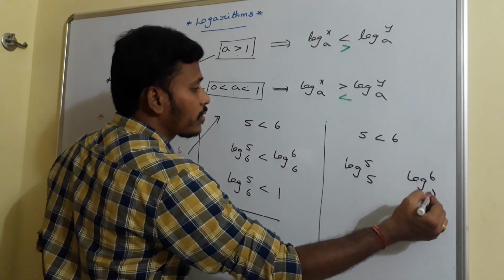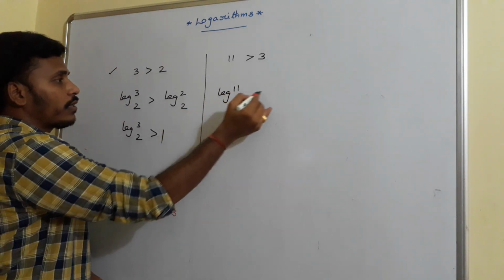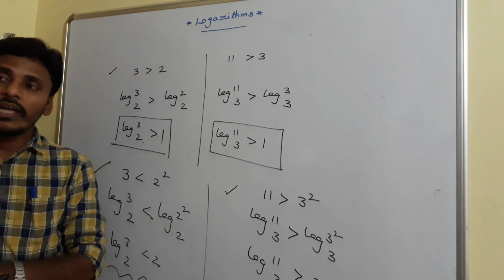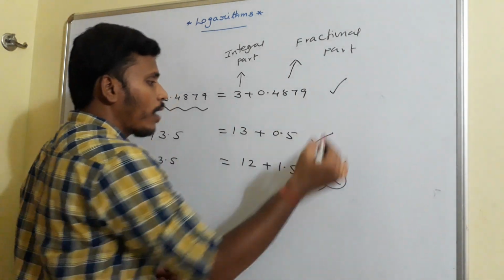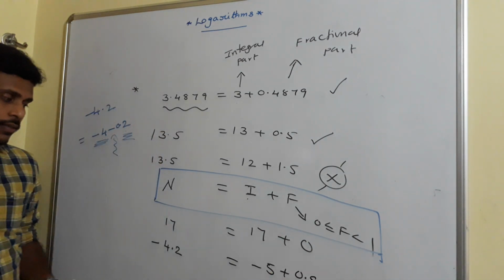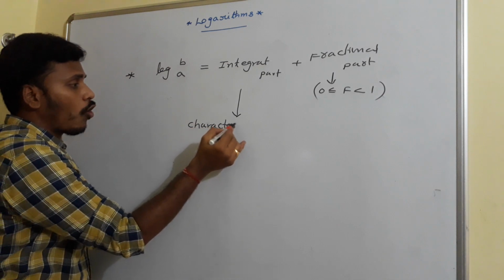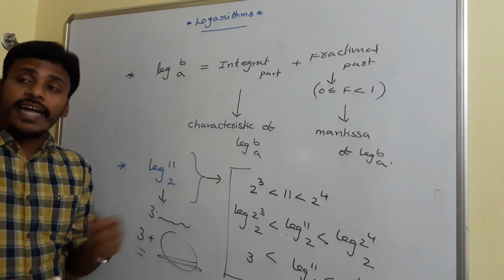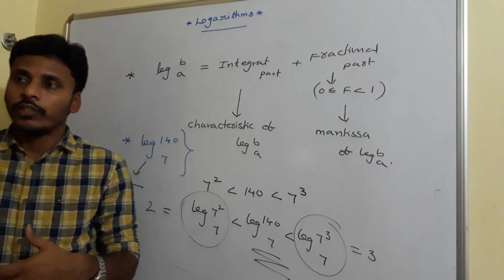Logarithms 6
This video contains Comparison of logarithms and introduction to characteristic and mantissa